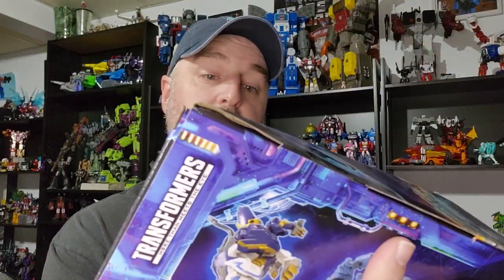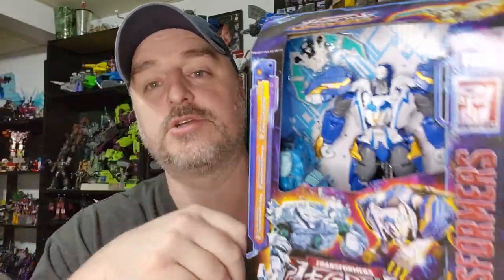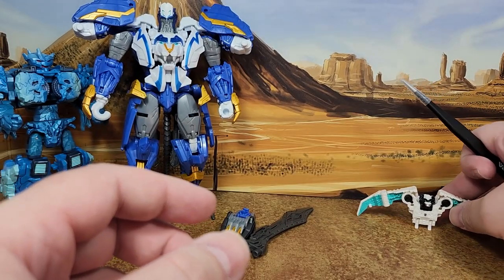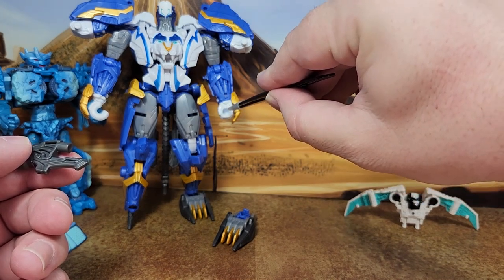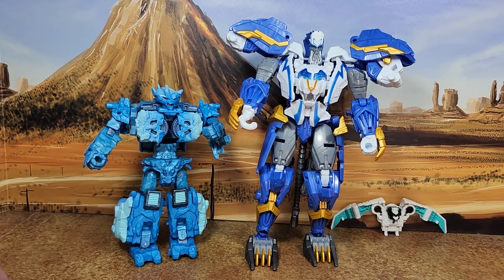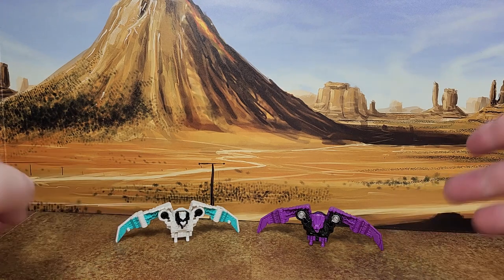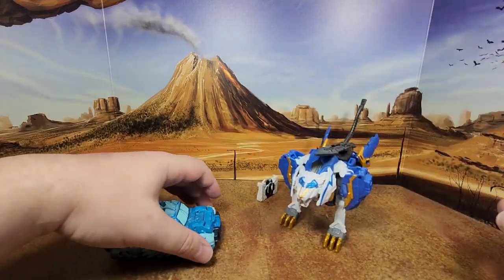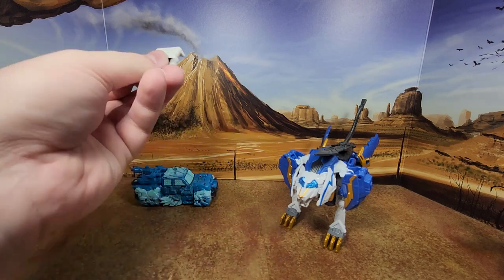Toy Review - Transformers Legacy United: Star Raiders Thundertron, Calcitron and Nightstrike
What happens when you buy a 3-pack for one figure only and you think you'll sell the other 2? That's right, your kid begs you to give it to him for his birthday and your our 50$.